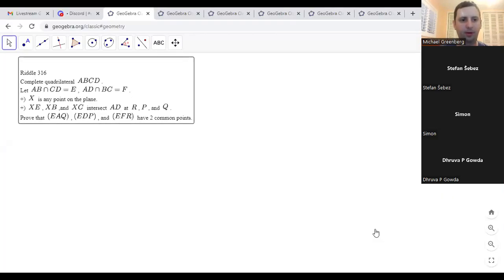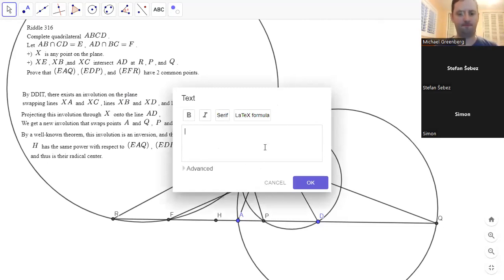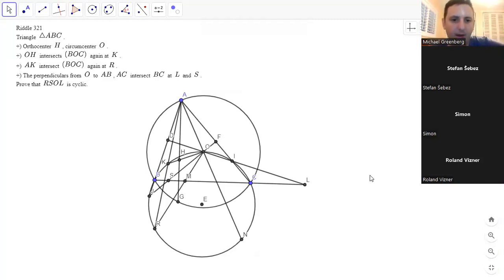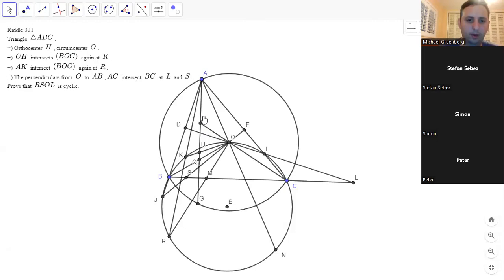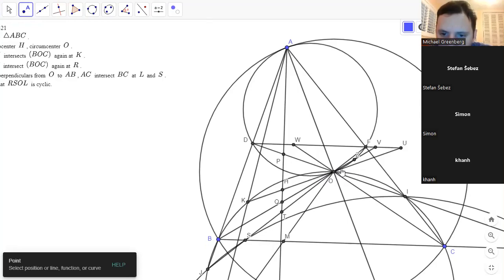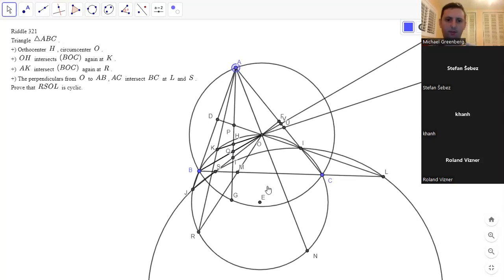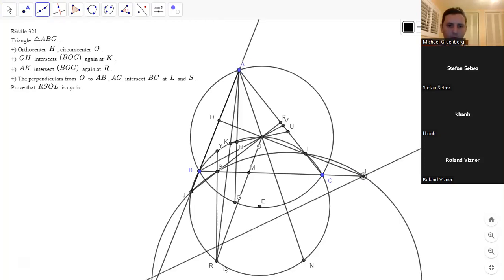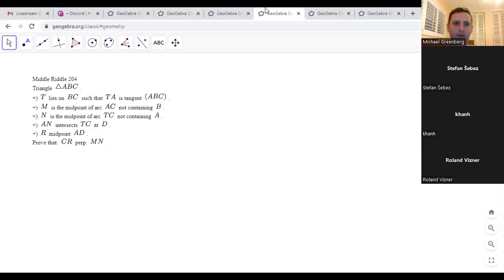LIVESTREAM GEO 87A: Trivialized by the Dual Desargues Involution Theorem!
In the first half of this session, we worked through three problems from the Geometry Discussion and Problems Discord server, solving the first and last but not the middle. The first problem had an amazing (advanced) solution using the Dual Desargues Involution Theorem, which I had only seen once used in this way before! I learned from one of the participants that when an involution on the plan is projected onto a line, it is always an inversion. We made partial progress on the second problem but weren't able to finish it. The last problem had a simple but elegant solution using the Iran Lemma.